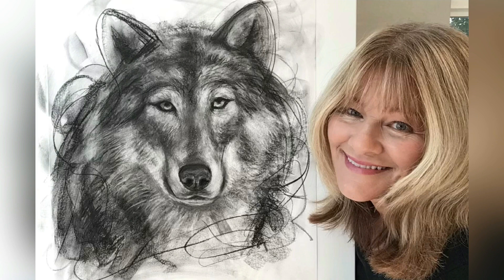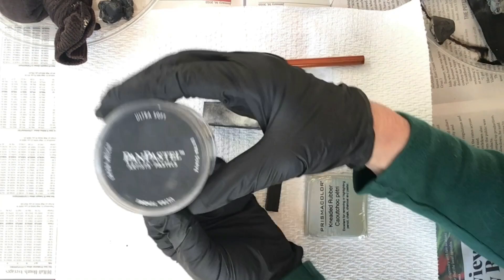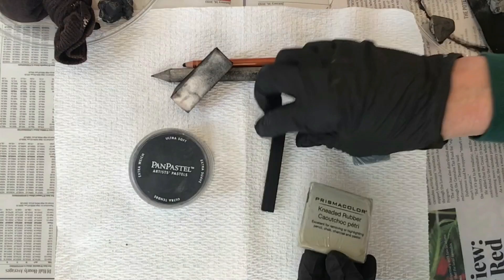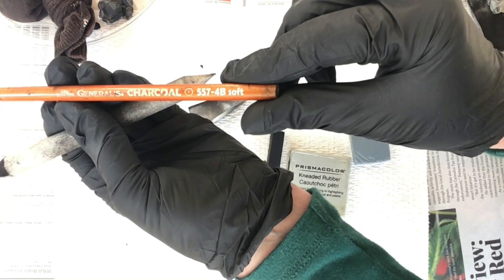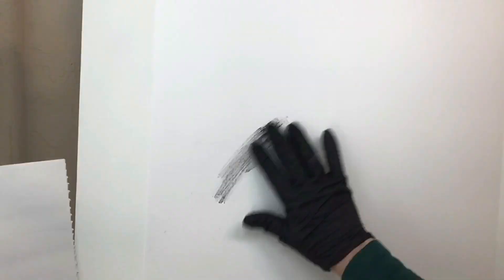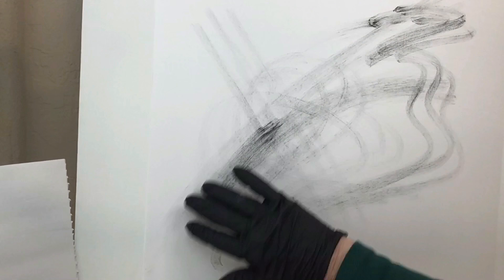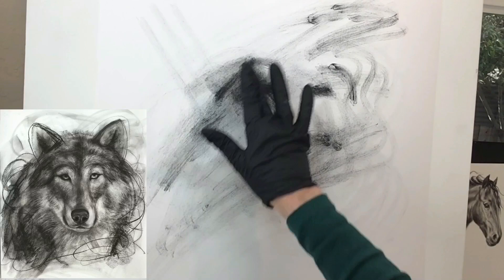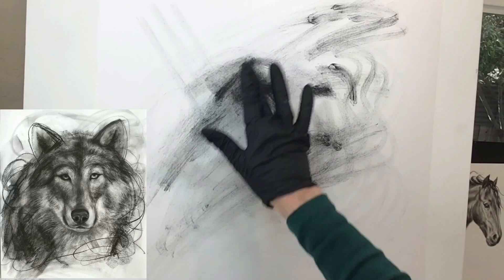Creating A Charcoal Drawing Of A Wolf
In this video I will demonstrate how I use charcoal to create and draw this wolf. Its fun to explore the drawing possibilities using various tools to blend and define the drawing details. Combining expressive mark making and realism is fun and creates a truly original artwork!
Cheers to you and creating more art!
Supplies:
Pan Pastel in Black, Compressed Charcoal, Kneaded Eraser, Blending Stump, Generals Tri-tip eraser, Soft Charcoal Pencil, Mixed Media Paper

To see more of my original ArtWork please visit my